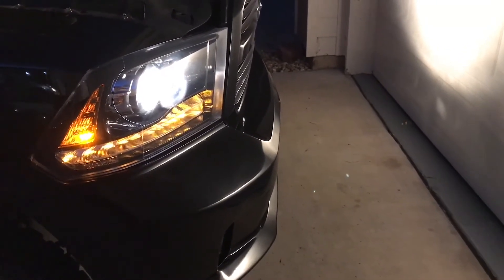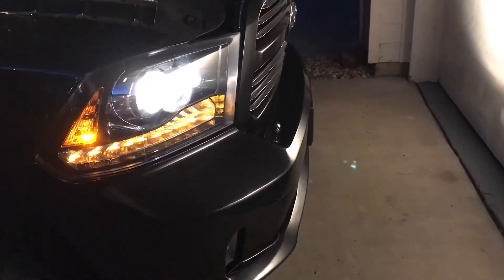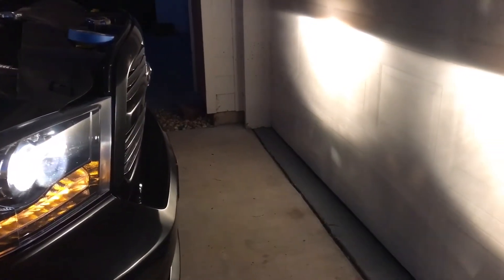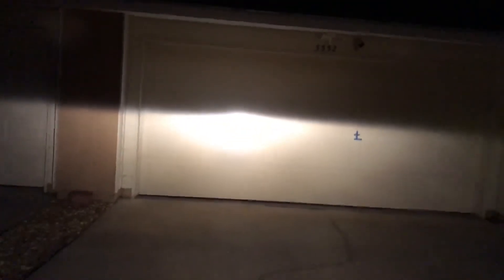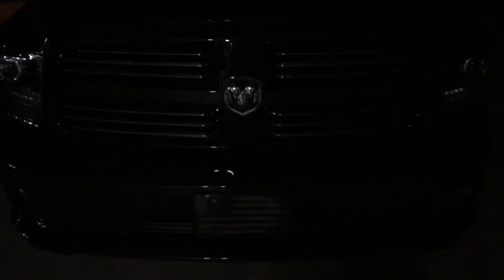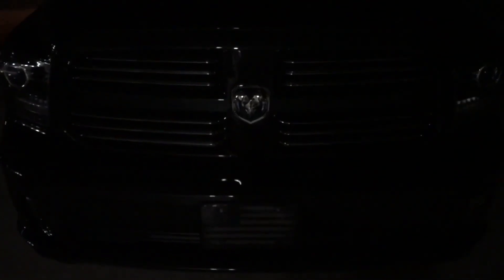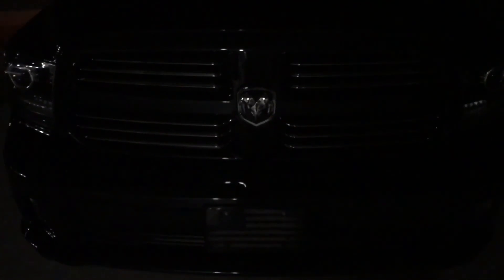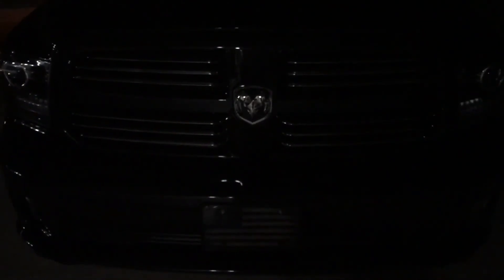Headlight Adjustment 2016 Ram 1500 4th Gen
Short video showing what needs to be done to make projector headlight vertical adjustment. Have a flashlight handy (unlike me), be on level ground, use masking tape & either a T20 Torx or 7mm socket. Should apply to all 4th gen Ram 1500 trucks with projector headlights.